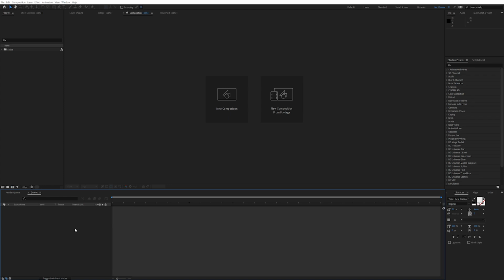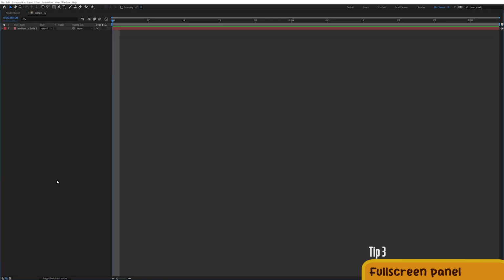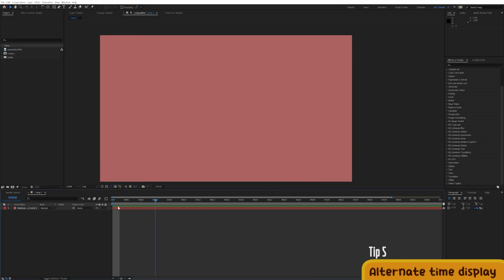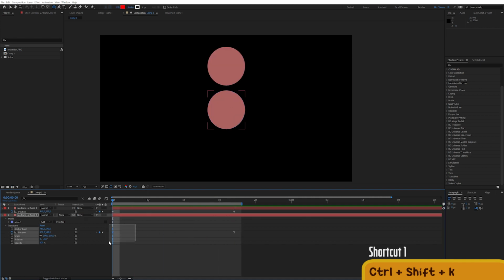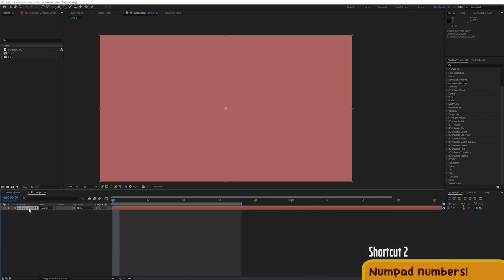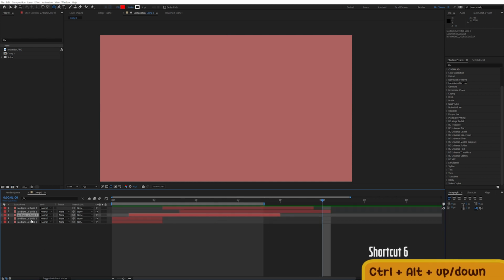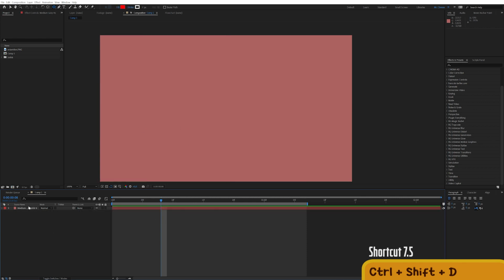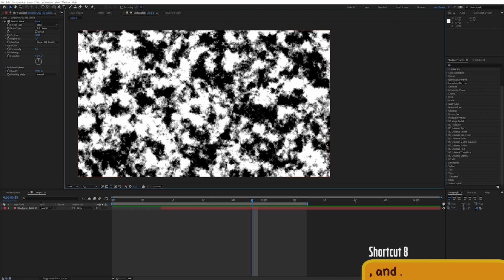Quick Tips and Shortcuts for After Effects - Vol 1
I wanted to share some tips and shortcuts that have improved my workflow over the years.
I would love to hear your tips on how to work faster and be more productive in After Effects.

SHORTCUTS
Keyframe velocity: Ctrl + Shift + k
Snap layer to start: Alt + Home
Snap layer to end: Alt + End
Offset layer forward: Alt + Page Up
Offset layer back: Alt + Page Down
Snap to layer start: I
Snap to layer end: O
Shift layer up: Ctrl + Alt + Up
Shift layer down: Ctrl + Alt + Down
Select layers up: Ctrl + Shift + Up
Select layers down: Ctrl + Shift + Down
Zoom in: , (Comma)
Zoom out: . (Dot)
Half resolution: Ctrl + Shift + j
Quarter resolution: Ctrl + Shift + Alt +j

Chapters:
00:00 Intro
00:10 Pan around
00:48 Quick select mask
01:13 Full screen panels
01:45 Select label group
02:24 Alternate time display
02:58 Shortcut - Quick easings
05:00 Shortcut - Quick select layers
05:31 Shortcut - Snap to beginning/end
06:04 Shortcut - Offset layers in time
06:26 Shortcut - Go to layer In/out point
06:40 Shortcut - Change layer order
07:18 Custom Shortcuts
08:25 Zoom in/out and Change resolution
09:16 End-ish